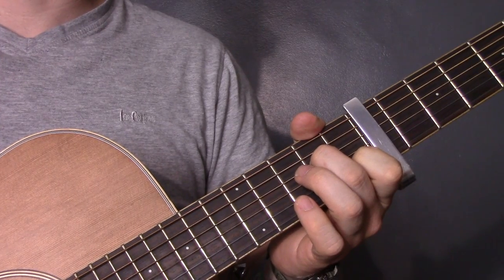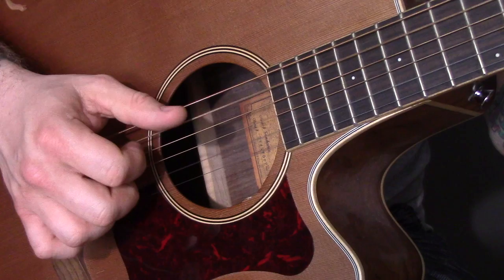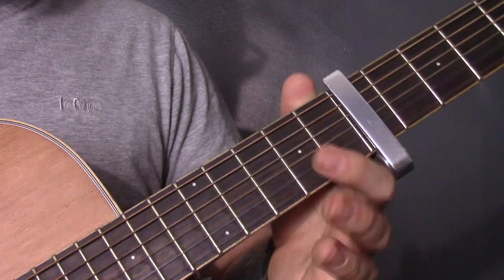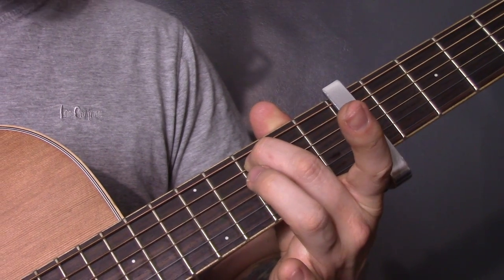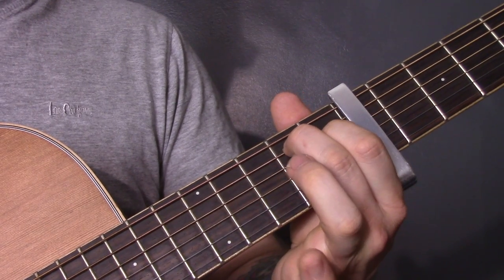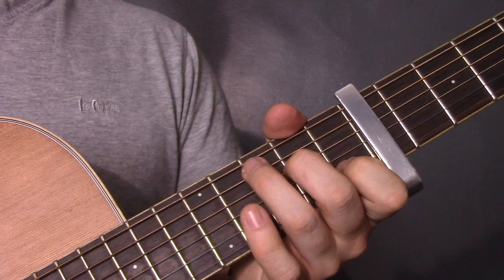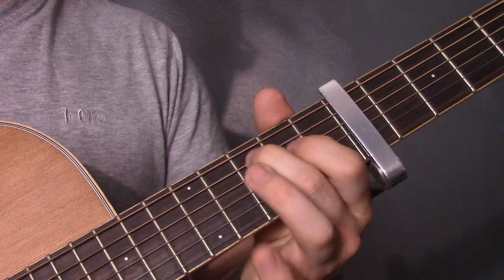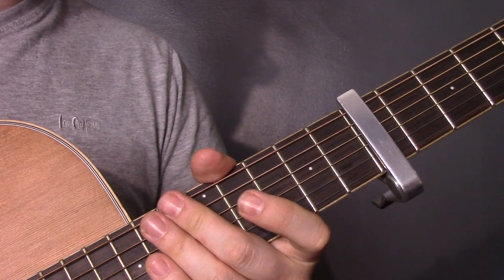Glasgow Guitar Lesson by Catfish & The Bottlemen